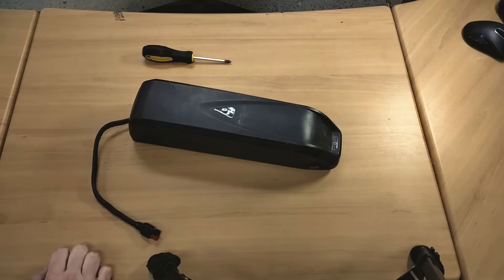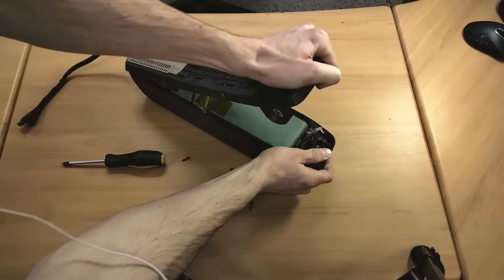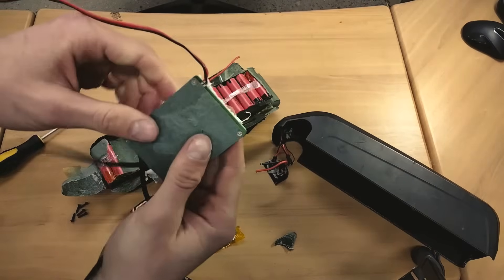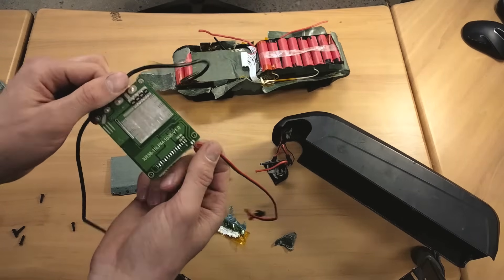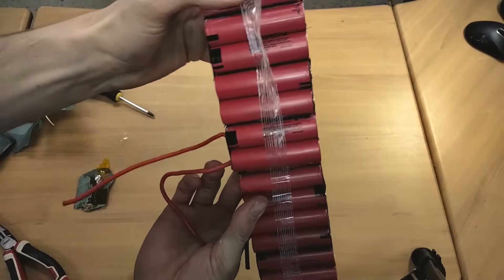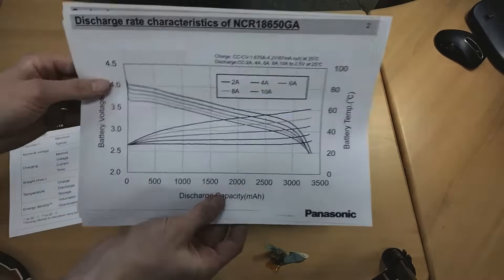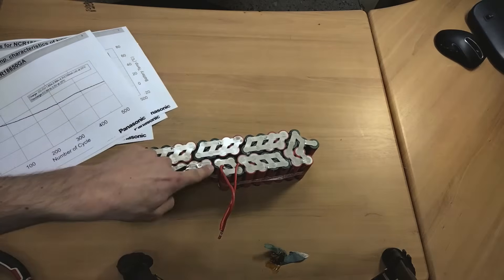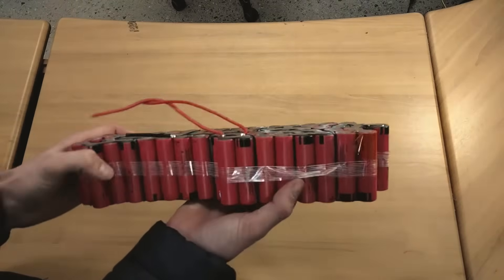48v Ebike Battery Teardown (look inside)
Simple layout, crappy bms but decent cells. Still cool to take a look inside though!